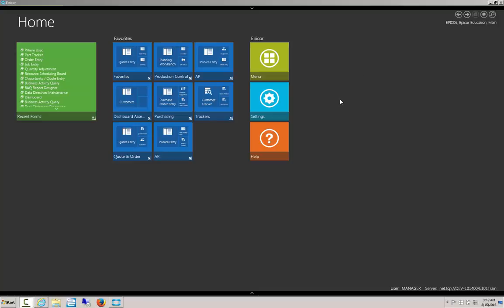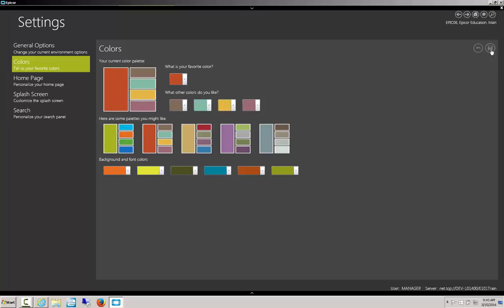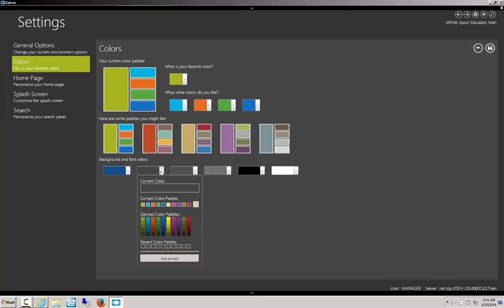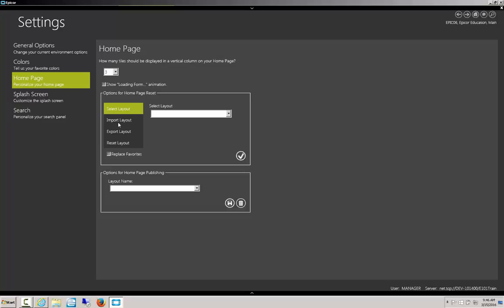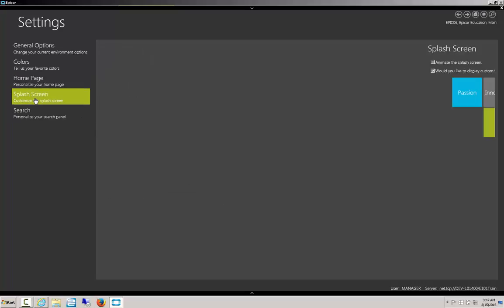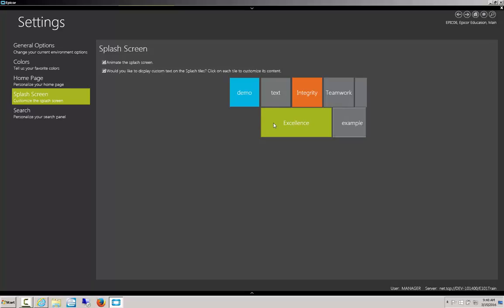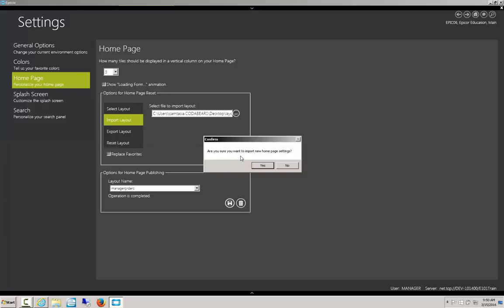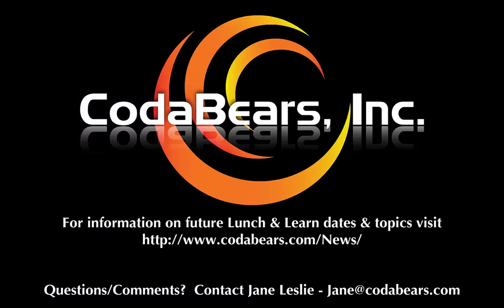Home Menu Layout in Epicor 10 1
The home page in Epicor ERP 10.1 is easy to customize to suit your needs for your work.  We'll show you how to change the background, the layout, and the fonts so that you are most effective.